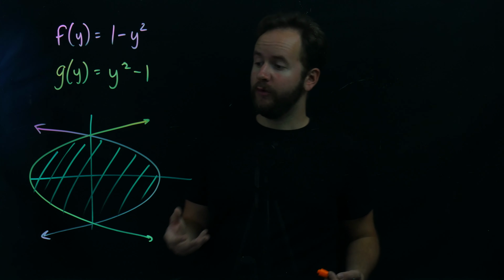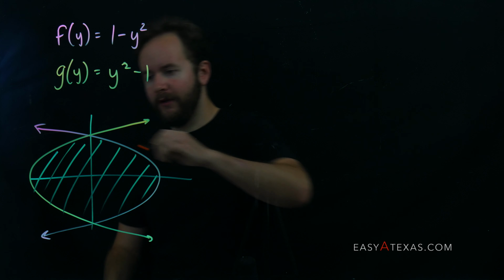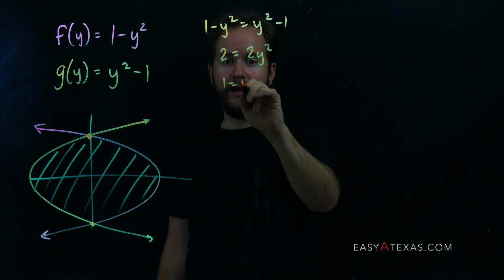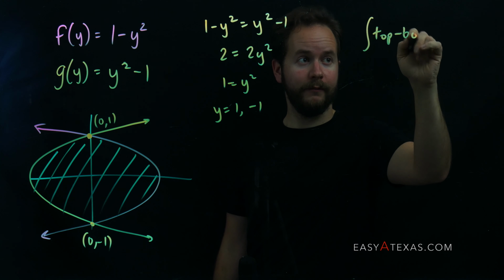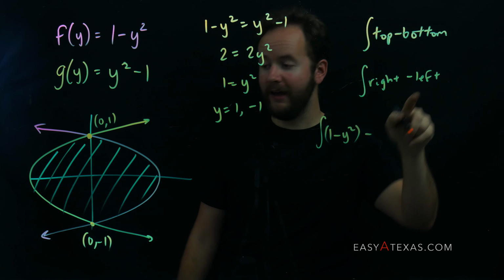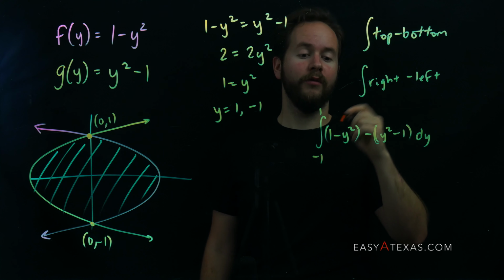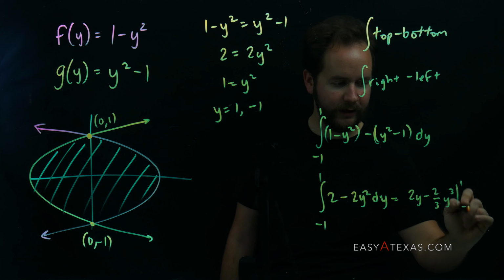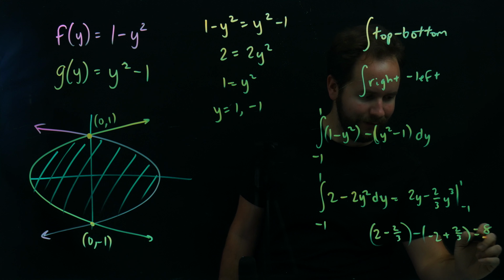M408L_HW3Q24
This video is about 4k